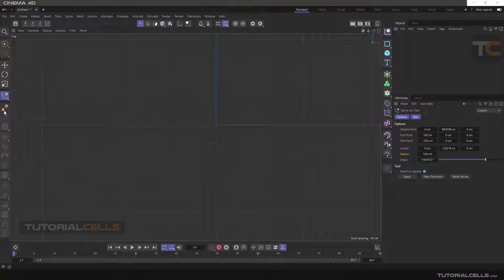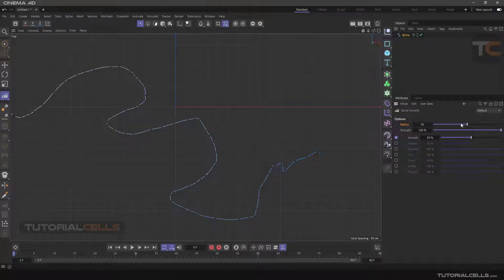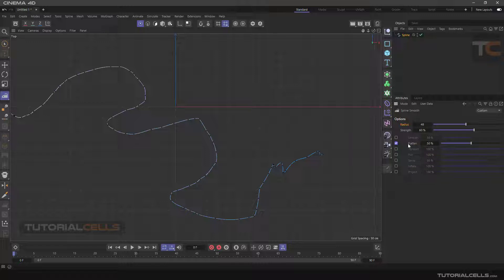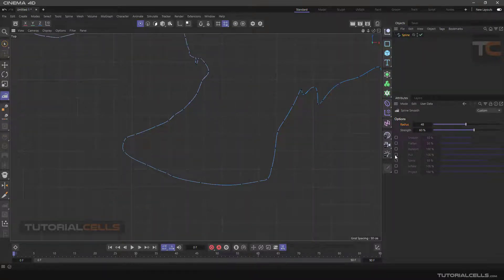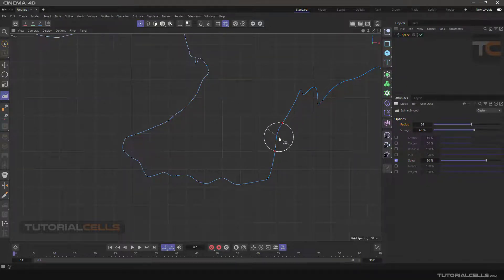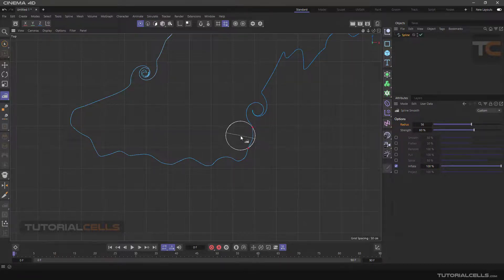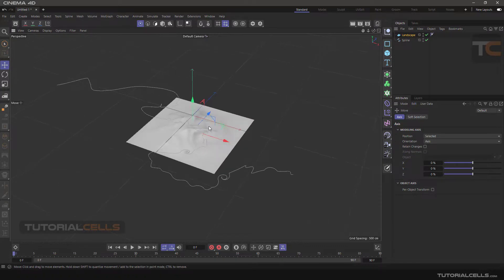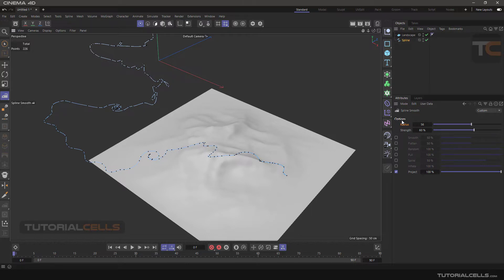0038. spline smooth tool in cinema 4d